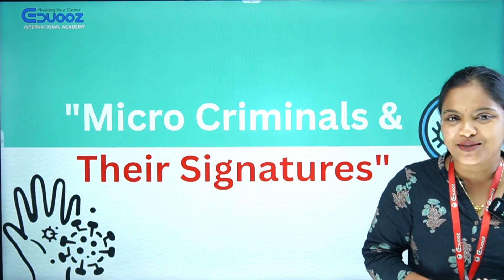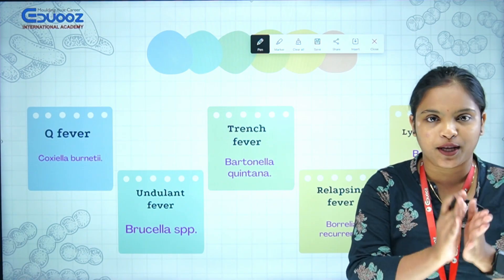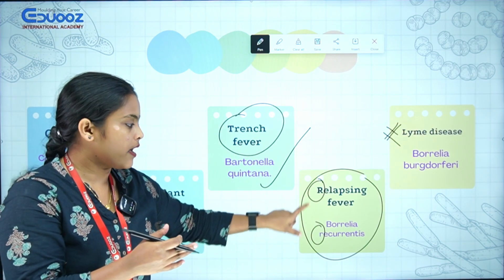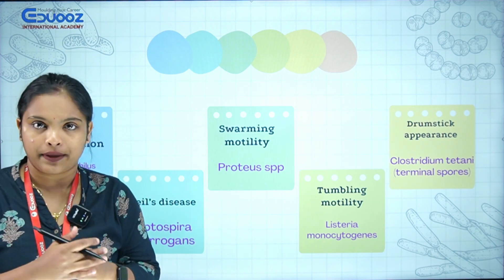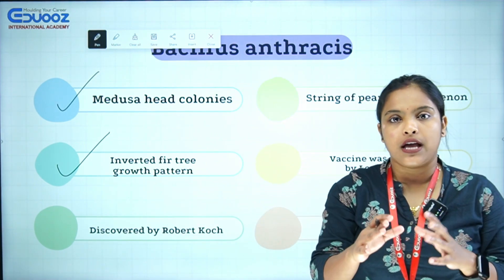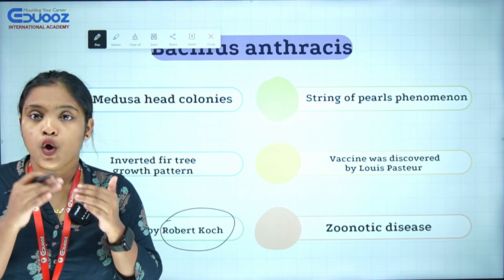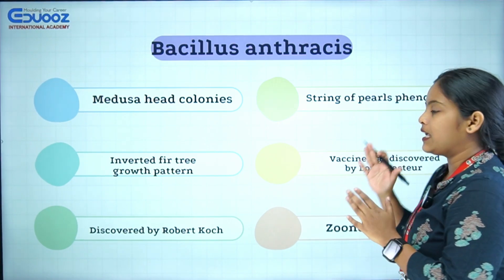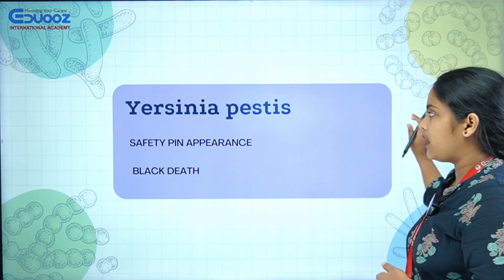Kerala PSC Lab Technician | Important Guidance & Preparation Tips | Eduooz Academy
Are you preparing for the Kerala PSC Lab Technician Exam? 🧪
This session by Eduooz Academy is designed to guide you through the right preparation strategy, important topics, and exam-oriented tips to boost your success.

✅ Complete Guidance on Lab Technician Exam
✅ Preparation Tips & Study Plan
✅ High-Yield Topics to Focus
✅ Exclusive Eduooz Support for Aspirants

📌 Don’t miss this valuable session to sharpen your preparation and achieve your dream job as a Lab Technician.